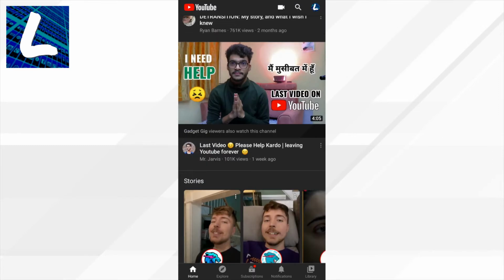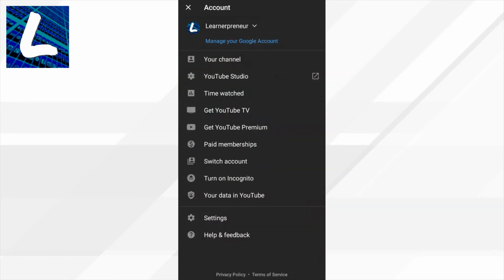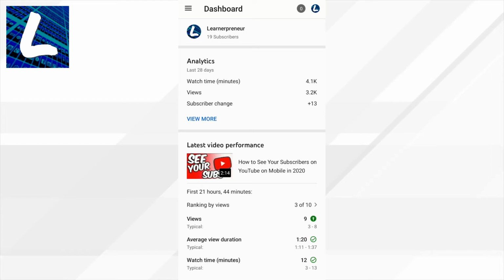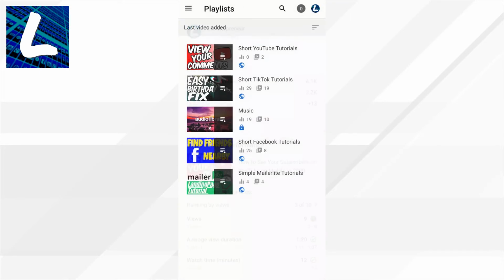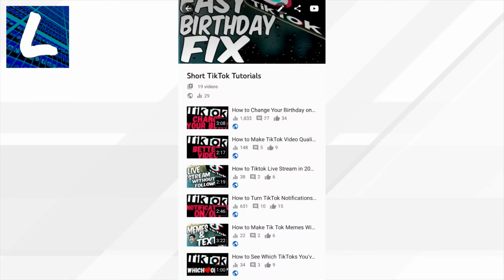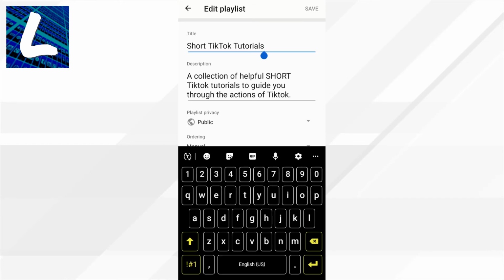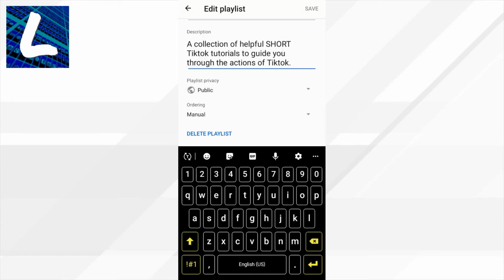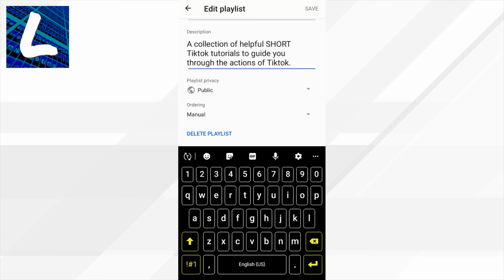How to DELETE a Playlist on YouTube, on Your Phone - Easy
In this video you'll learn how to delete a playlist on youtube, on your phone. It's super easy to delete a playlist on youtube with your mobile, and this short tutorial will show you exactly how.